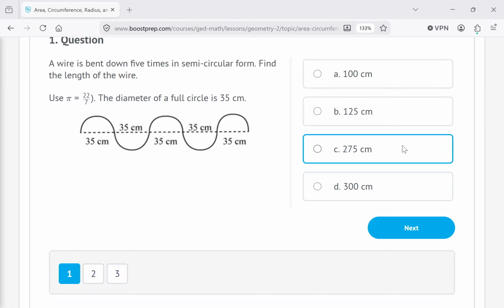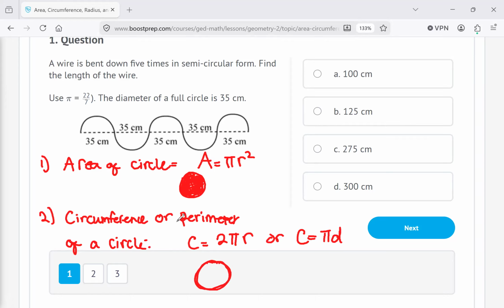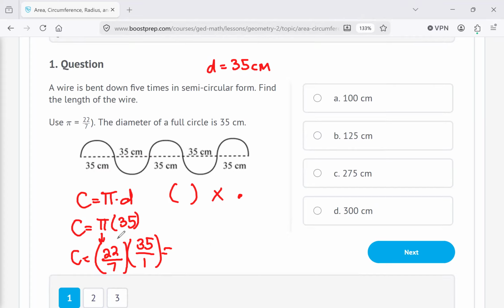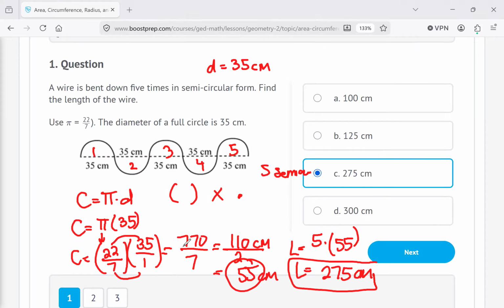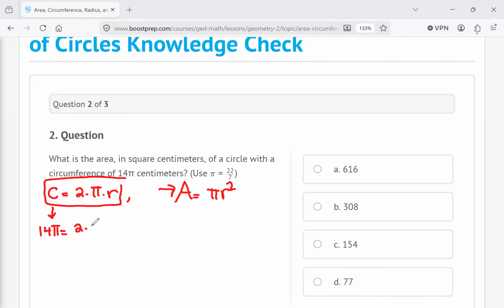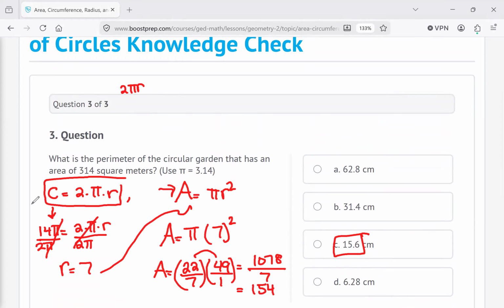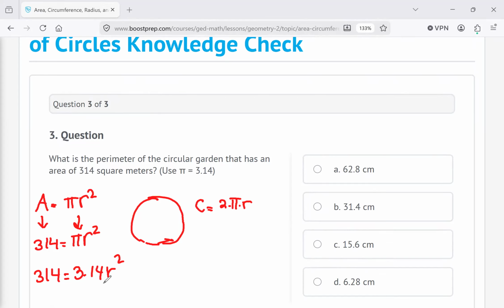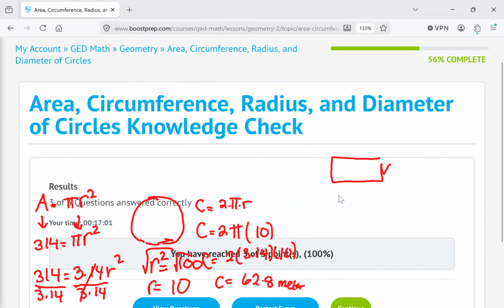GED: Area, Circumference, Radius, And Diameter Of Circles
In this math video, I will do a GED math video regarding area, circumference, radius and diameter of circles.